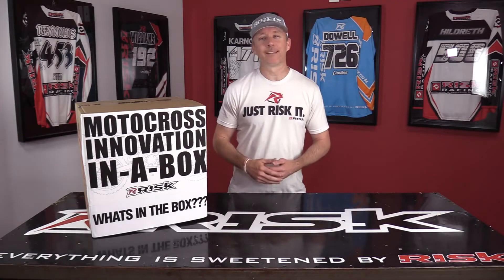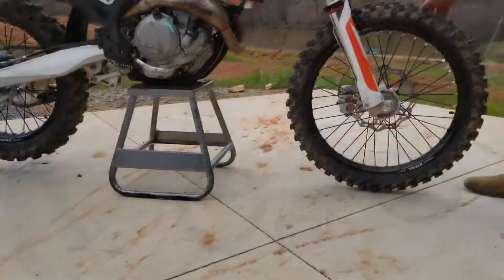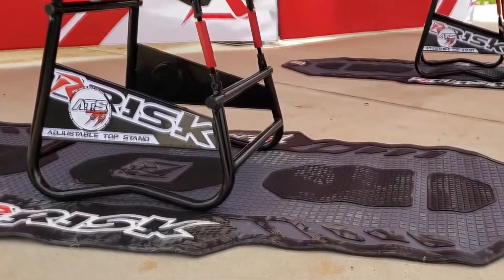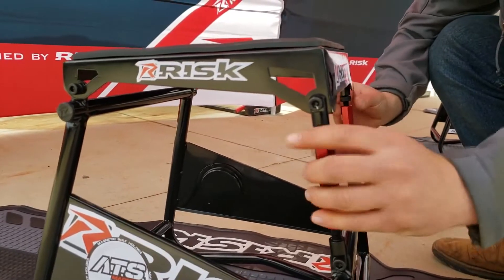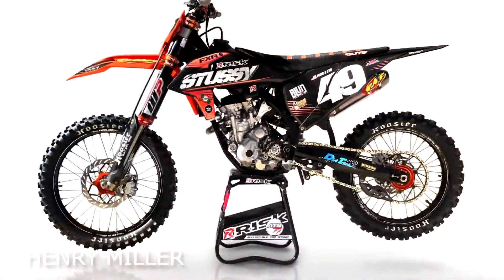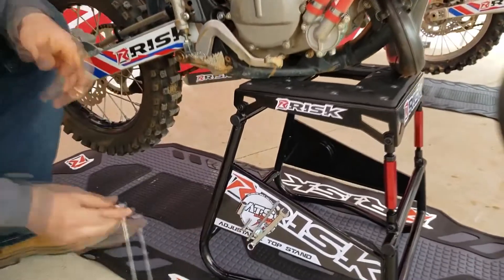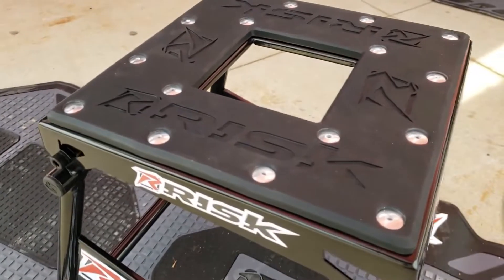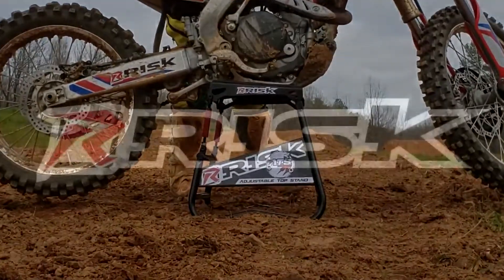The A T S Adjustable Top Magnetic Dirt Bike Stand Pure Innovation By Risk Racing!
🛒 Shop “RISK RACING”

Risk Racing® is a motocross company dedicated to designing innovative products. We are passionate about the sport and want to interact with others that have the same passion. Researched, designed and tested by professionals, our products provide users with functional, innovative solutions. They are engineered for reliability and performance in demanding environments and used by the best teams in the world.